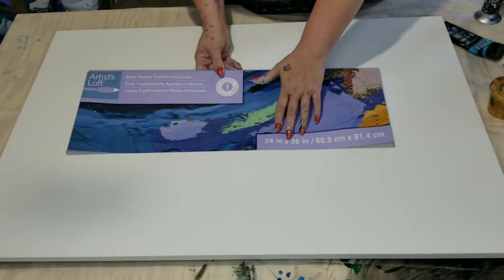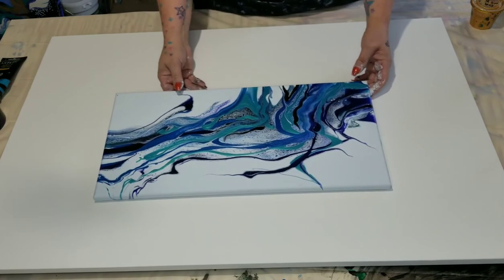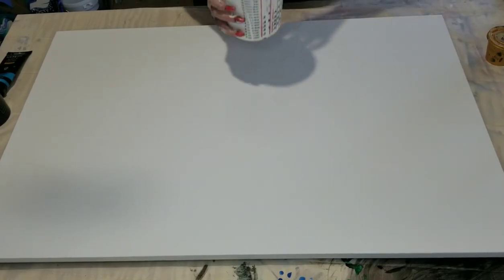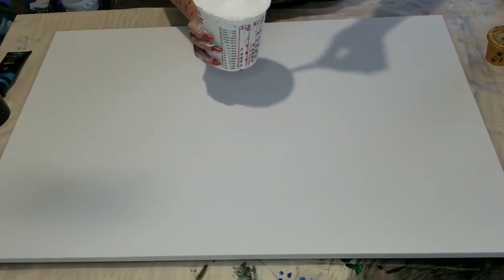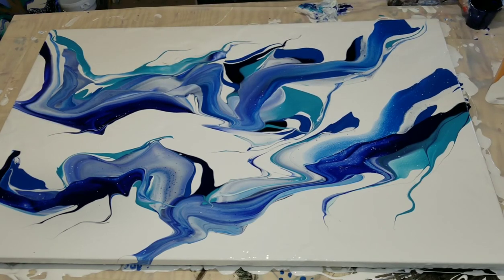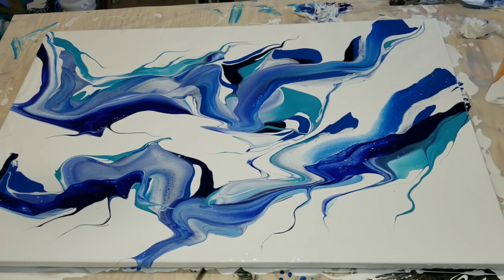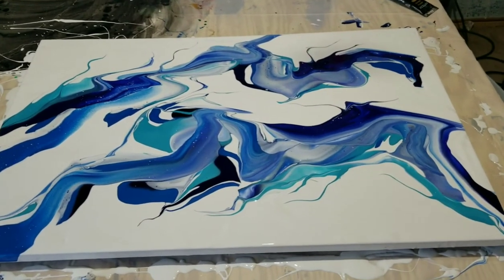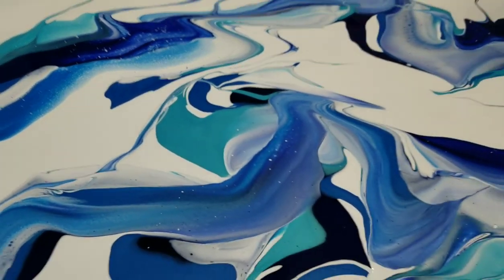#70 Creative Acrylic Fluid Art- Abstract Art- Beautiful Blue Colors and Amazing Shimmer & Schmearing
In this Video I do Some Schmearing with some Beautiful Shades of Blue with Amazing Shimmer

Colors:
SoHo Prussian Blue
Decoart Metallic Ice Blue
Arteza Pearl Turquoise
Artist's Lofts Acrylic Flow White

All Paints are mixed with Floetrol and Liquitex Gloss Pouring medium and water

All my art is for purchase and I also do Customize pieces just for your liking

Again I Think Y'all So Much For Watching My Video